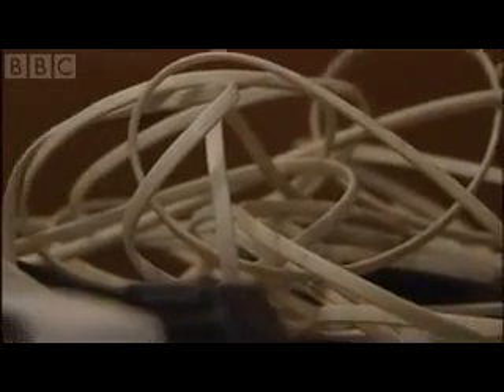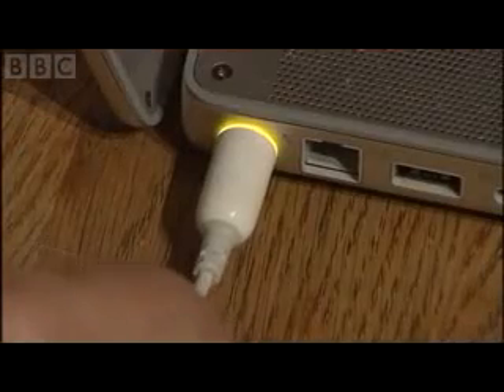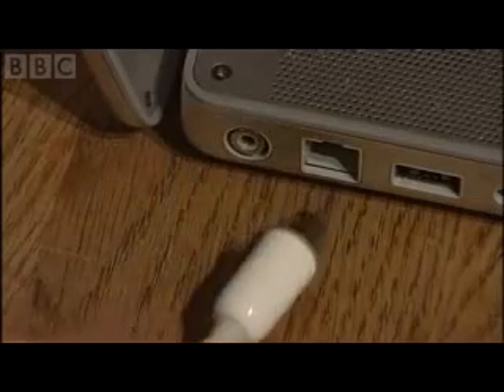Witricidad - Witricity.mp4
Witricidad - La electricidad inalámbrica.

Aunque el video está en inglés básicamente describe cómo a través de campos electromagnéticos que se propagan por el aire podemos alimentar nuestros ordenadores, lámparas etc. sin necesidad de cable.

Propiedad de WiTricity